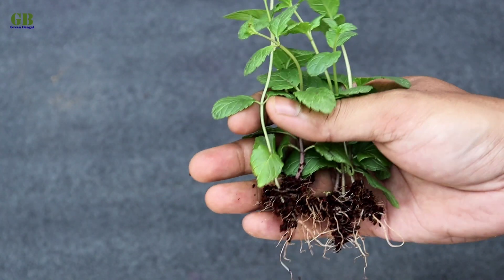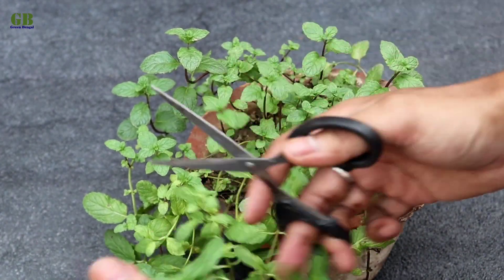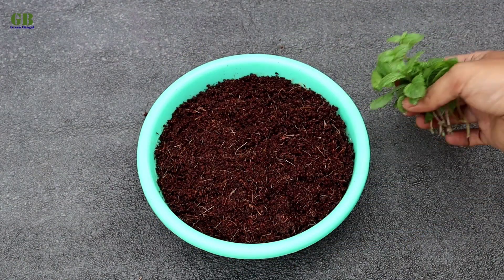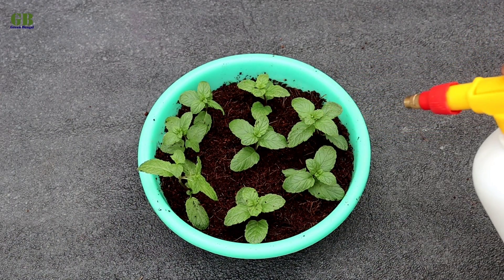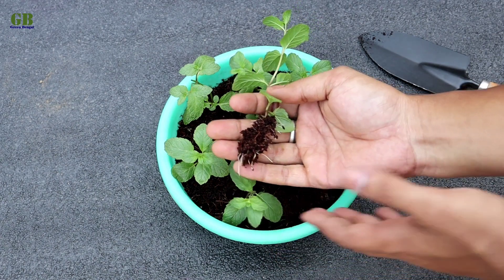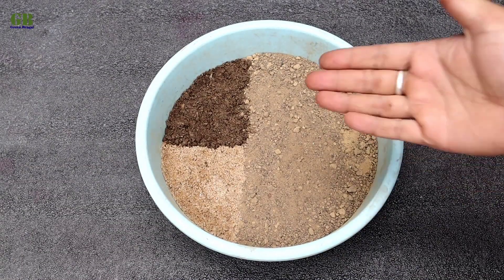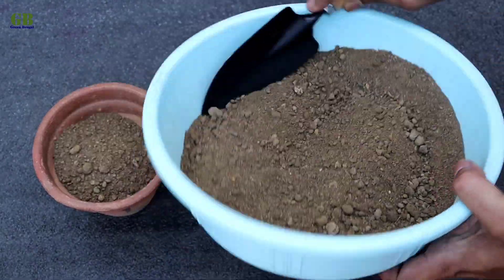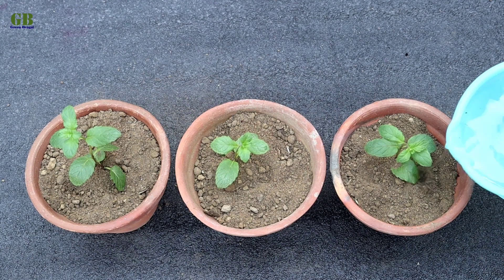How to Propagate Mint or Pudina from Cuttings (With Update)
How to Propagate Mint or Pudina from Stem Cuttings : Grow Mentha / Mint Easiest Way at Home. Mint or pudina is an aromatic evergreen perennial herbs, in the family Lamiaceae. It has lots of healthy benefits. Pudina is a very low maintenance and easy to grow plant. In this video I'm going to show you - how to propagate mint or pudina from cuttings (with update).

Pudina plant propagation step:
1) First of all cut some healthy stem cuttings from the main plant.
2) Take a well-drain container and fill it with some cocopeat.
3) Take stem cuttings and planted into the cocopeat. Don't required any rooting powder. It is a very easy process you can do it any time of the year.
4) Finally sprinkle little bit of water and keep it in a partial shaded place for a few days.